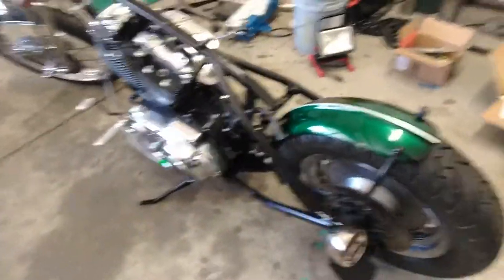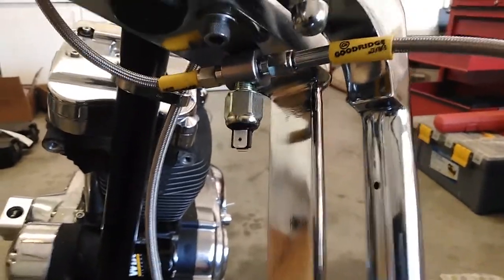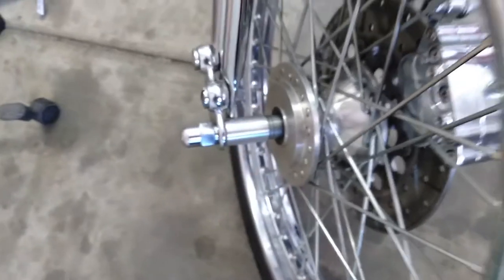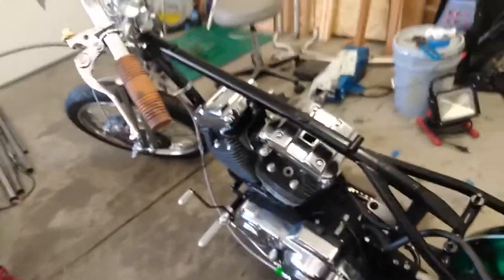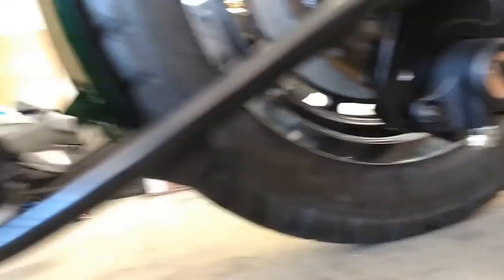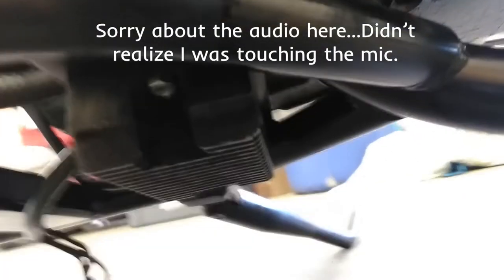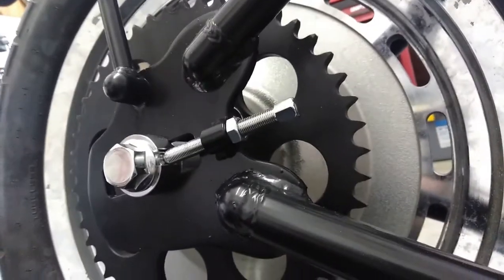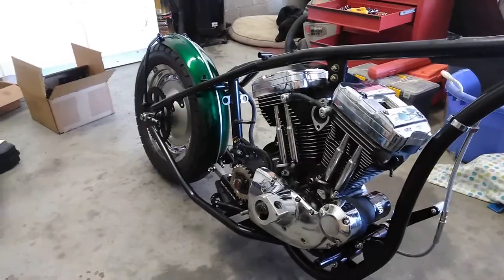Sportster Bobber Project Update #19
Frame back from powder coat. Final assembly has begun.